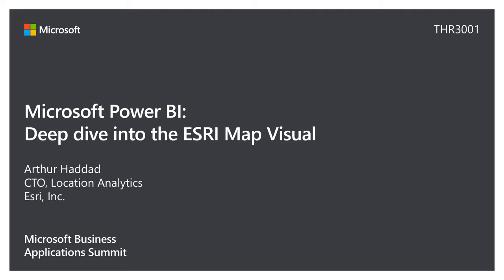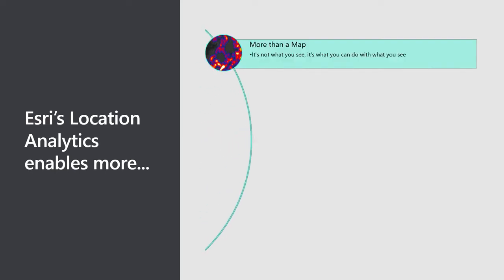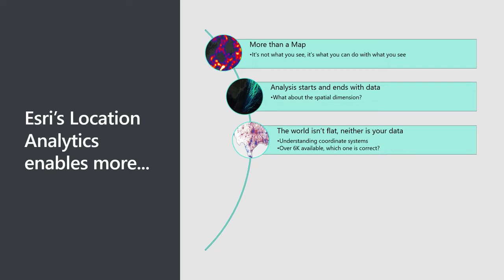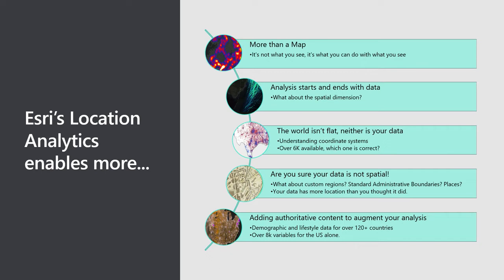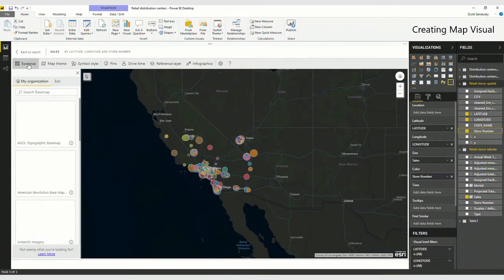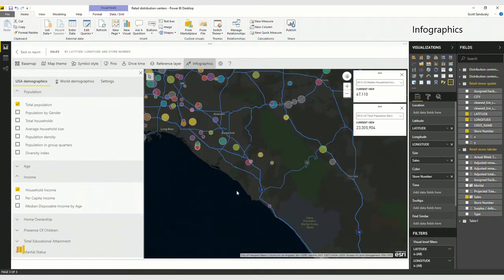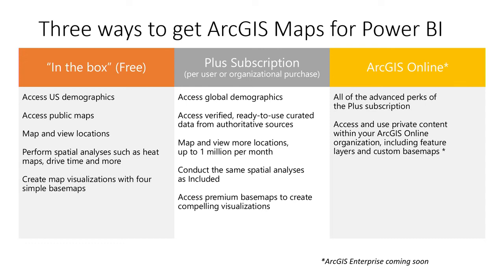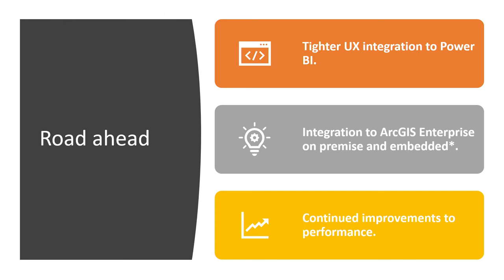Microsoft Power BI: Deep dive into the ESRI Map Visual in Power BI - THR3001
ArcGIS Maps for Power BI enables all Power BI users with the tools to perform location analysis to gain additional insights with the power of where. In this session, learn how to use these tools to visualize your data on beautiful maps, uncover patterns and trends, find locations within a specific drive-time or distance from a location, tap into ESRI’s global geographic and demographic data for a deeper analysis, and more.